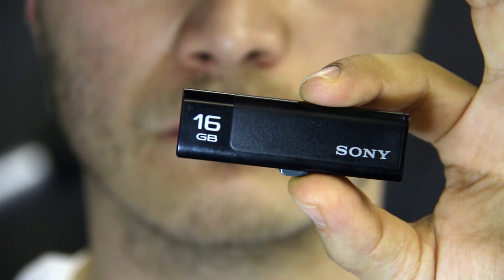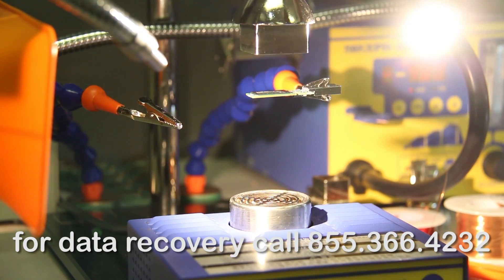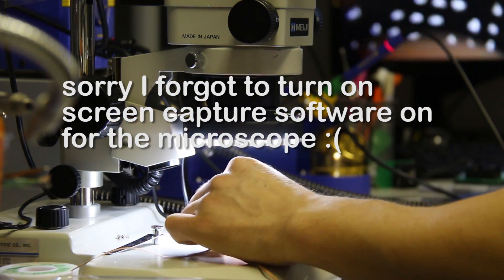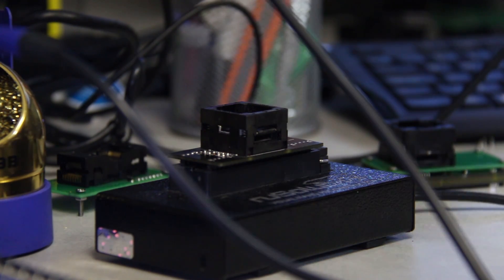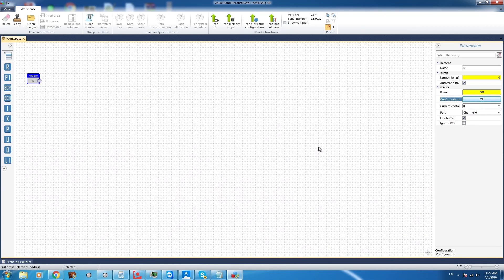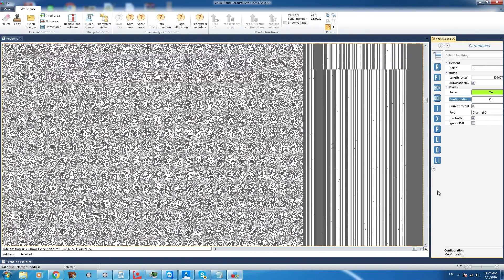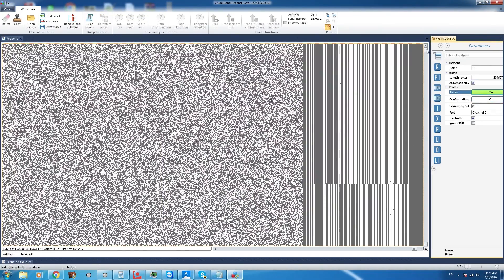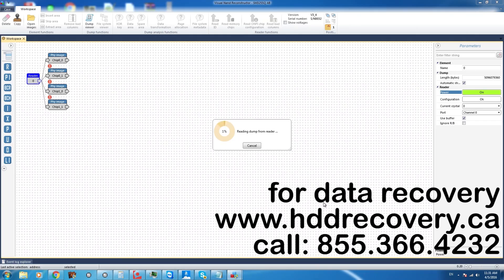USB not recognized – data recovery on 16GB SONY USB Stick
Call for a quote: 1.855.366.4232

In this video we will demonstrate a data recovery approach that we take when you prompted with “USB not recognized” message.  If you lost your important files, and computer is not recognizing USB stick, then there is a high possibility that the controller or the Memory components had developed a problem. Our approach consists of several steps and does require specialized equipment, so it is definitely not your regular HOW-TO video. In this segment we will explain what is involved in the process with a step-by-step illustration of the data recovery procedure.

First step of the process is a chip removal from this Sony USB stick. In this specific case our 16GB Sony flash drive we have two Samsung NAND chips in TLGA52 body. Generous application of the flux will help the disordering process, so we prefer to use a good amount of it during the extraction process.

Our gear for chip removal:
For preheating the USB flash drive we have HAKKO FR820
Rework station HAKKO FR-803
Flux MG Chemicals
Vacuum pickup HAKKO

Second step of the data recovery procedure is component cleaning. We wick out the remaining solder from the pads and soak the memory chip in the container filled with 99.9% alcohol.
MG Chemicals wick
MG Chemicals 99.9% alcohol
Soldering Station Hakko FM203 with Hakko FM2027 iron

Third, and the final step of the process is extracting data from the memory and rebuilding logical image of the flash drive. RAW data from the chip gets extracted with the help of the programmer, and gets saves as a binary data file on the computer. Later with help of software part of the VNR we are able to visualize the content, and apply needed data conversion elements in order to achieve the look and the structure of the original volume, as it would have appeared when the flash drive worked. Another words, the structure of the directory should remain the same. USB not recognized message could leave you without access to upmost important data mainly because it happens instantly, and without any notice. The good news is that the technology to recovery your important information EXISTS!!!
And we would be more than happy those files out it for you.

In this case we are using Rusolut’s VNR (Visual NAND Reconstructor). This is one of the most innovative tools for data recovery from devices such as SD cards, MicroSD, CF cards, Flash drives, cell phones, eMMC’s, and even SSDs.

Call for any assistance that you may need with USB flash drive repair or recovery: 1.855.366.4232